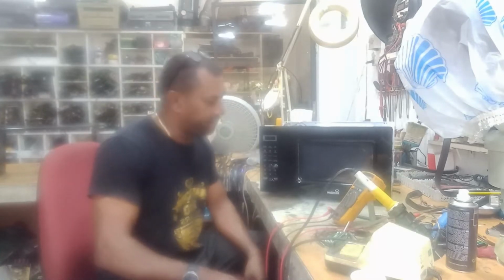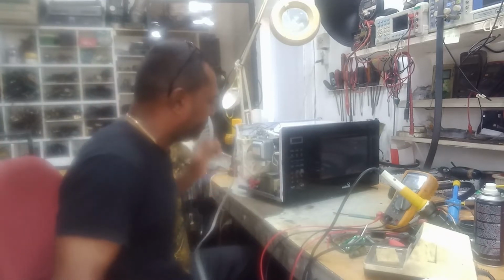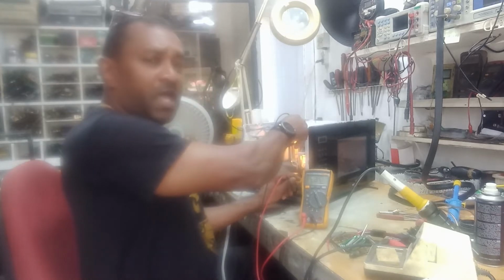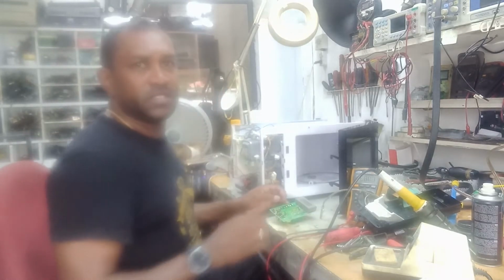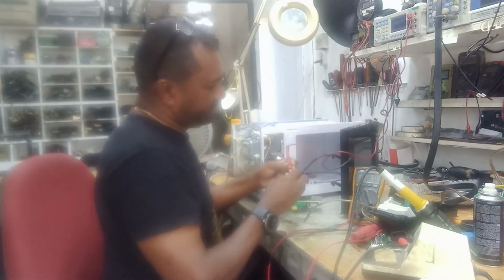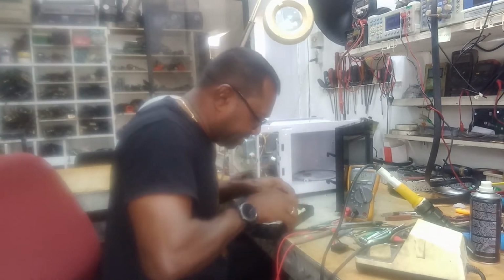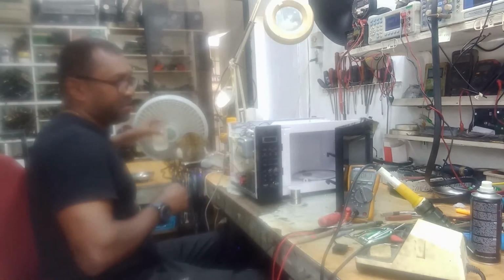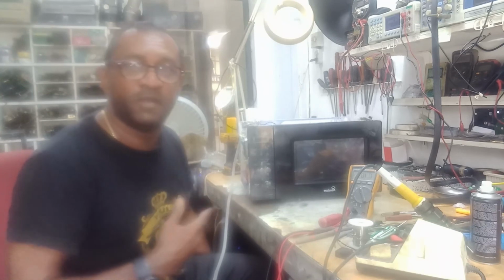premium microwave repair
Troubleshooting and repairs done to a Premium microwave model. ST-720PMBLK without schematics.